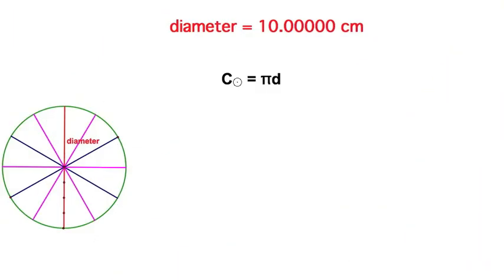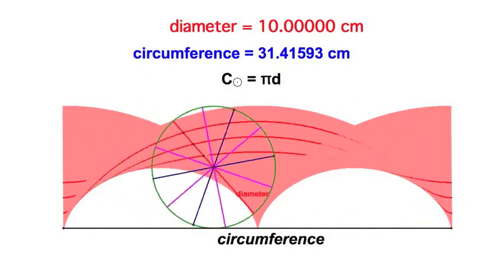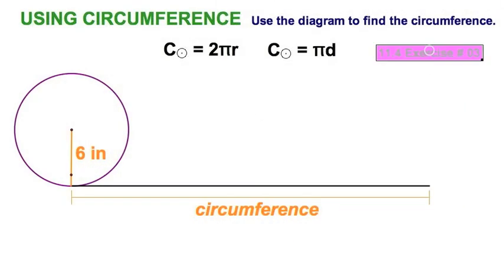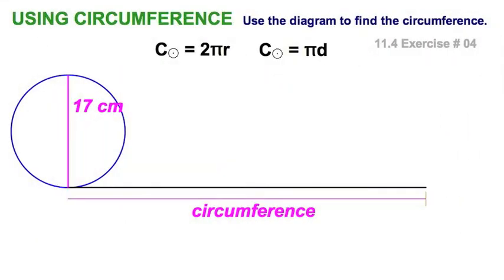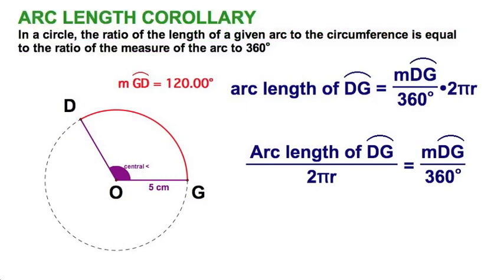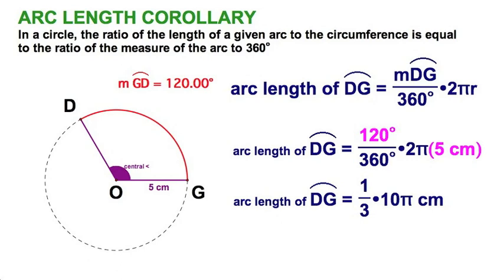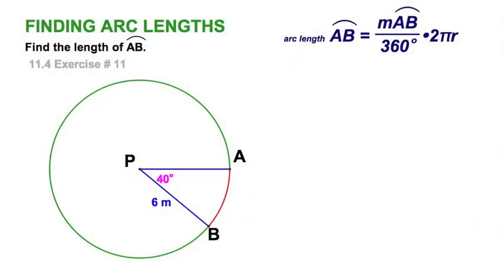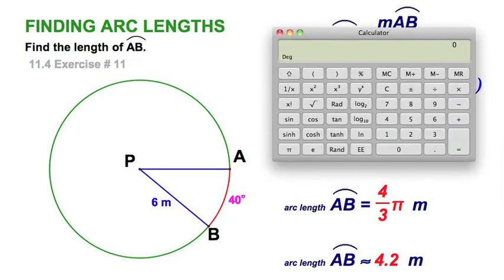Circumference & Arc Length / 11.4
Let's visualize circumference & arc lengths !  Section 11.4 from your textbook.

THEOREM 11.8   Circumference of a Circle
The Circumference C of a circle is C = pid or C = 2pir, where d is the diameter and r is the radius of the circle.